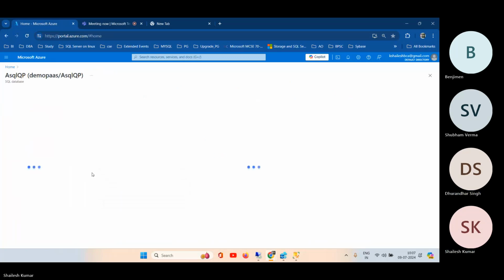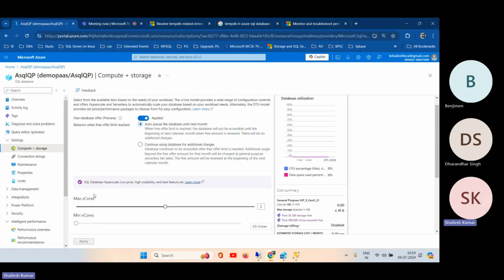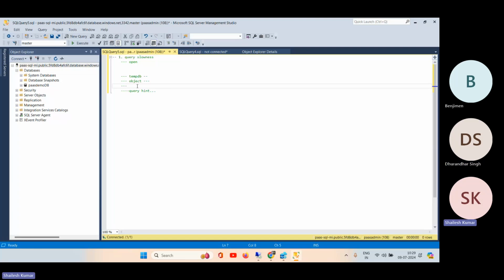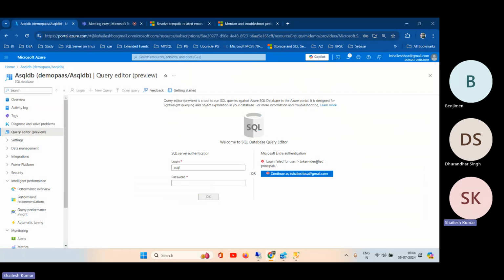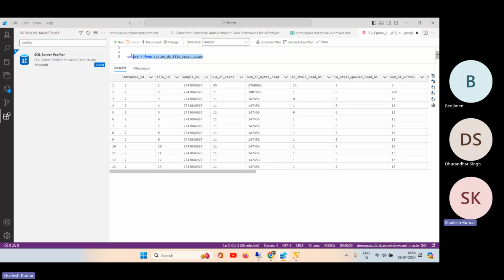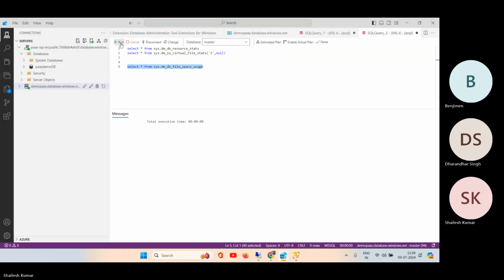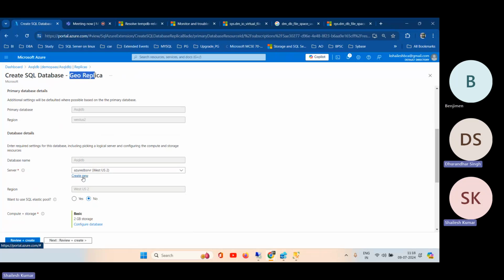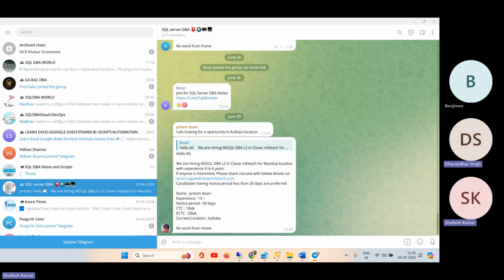Days 6 - PaaS